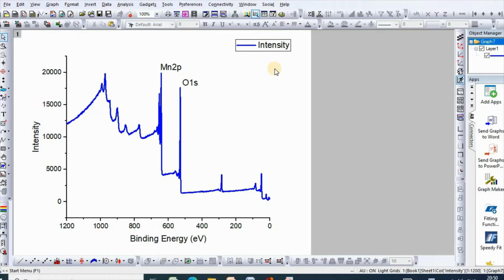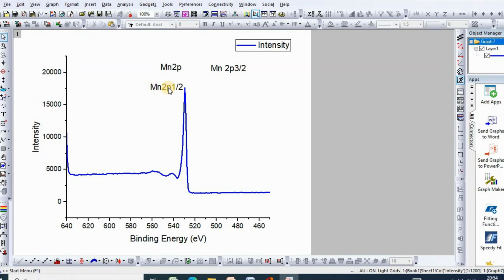How to plot XPS data in origin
This tutorial is primarily for all BS, MS, M.Phil or PhD students or early career researchers who are analyzing their experimental data for writing a thesis or publishing. This video demonstrates how to plot XPS data in Originpro easily! A typical example of XPS spectra was Pyrolusite (beta-MnO2).